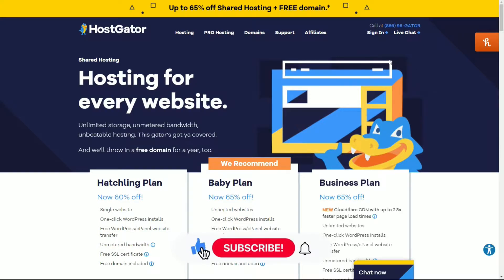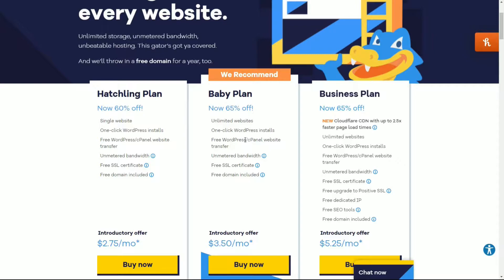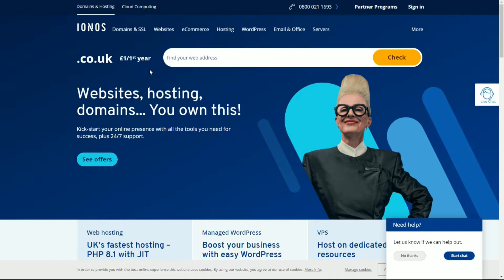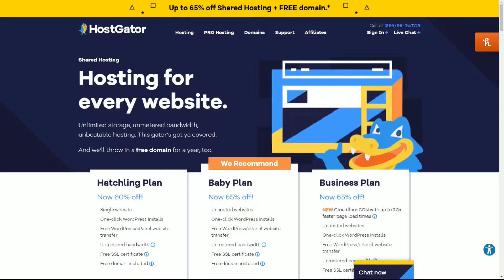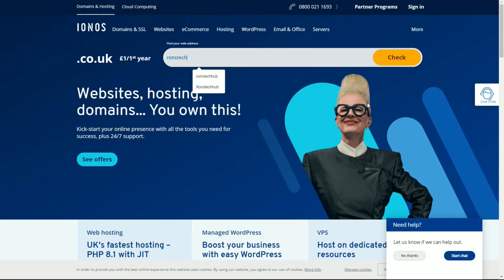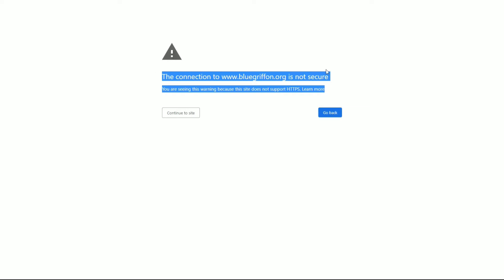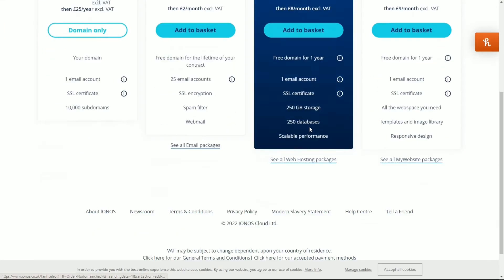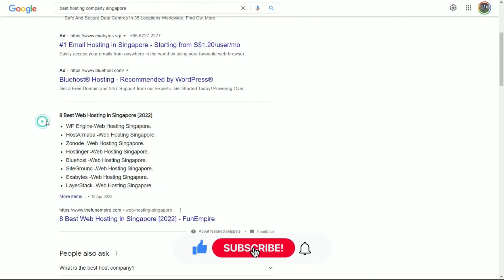How To Make A Website From Scratch - Part 02 - Buying Name(Domain) & Hosting(Storage) - (2023)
How To Make A Website From Scratch - Part 2 - Buying Name(Domain) & Hosting(Storage) - WordPress (2023)

You can do it all by yourself.

This series will walk you through all the steps you need to be able to create your website from scratch.

You will see your dream come to life.